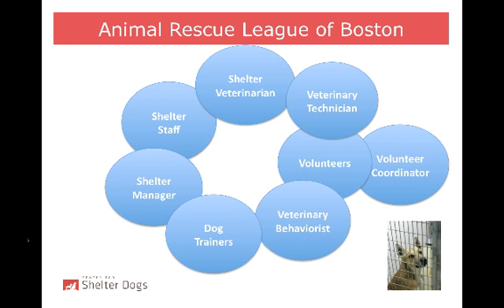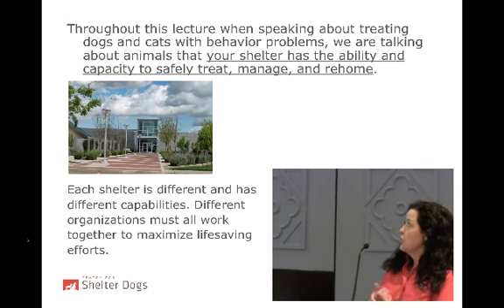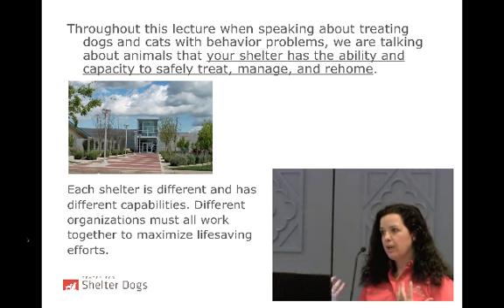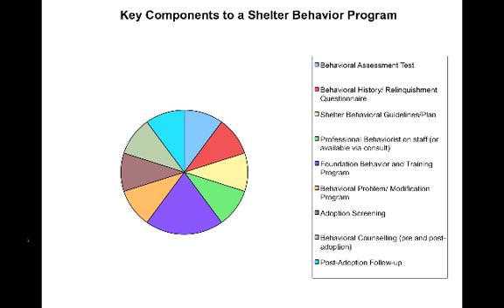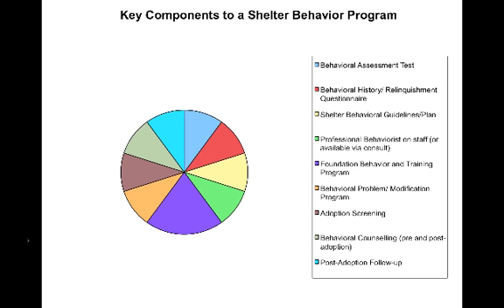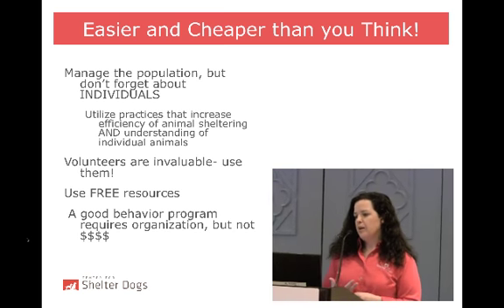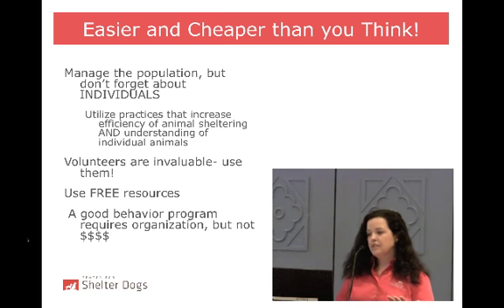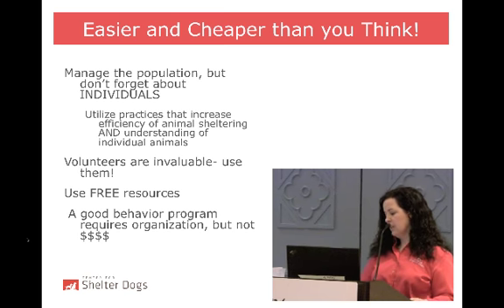Chapter 3 - Providing Behavioral Care for Treatable Dogs and Cats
Ch. 3 - Easier and Cheaper than You Think